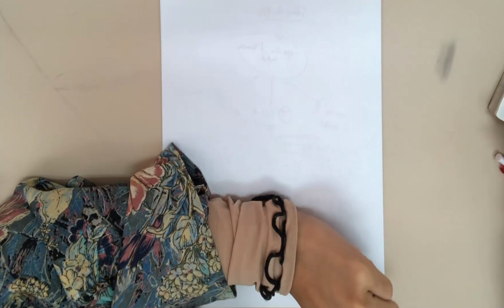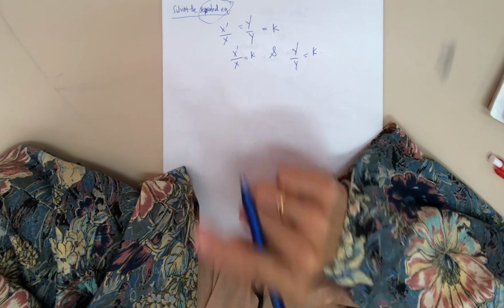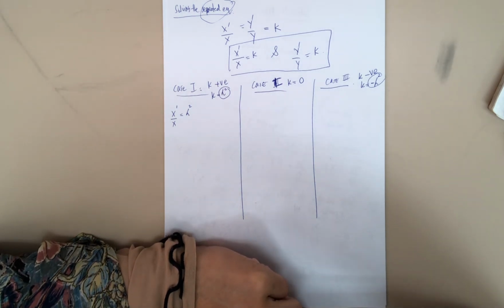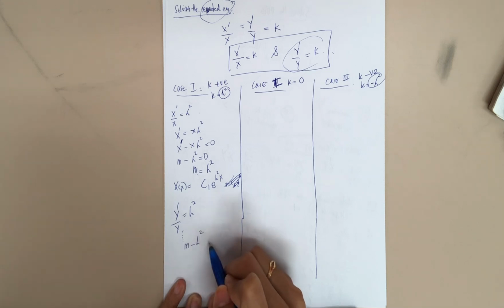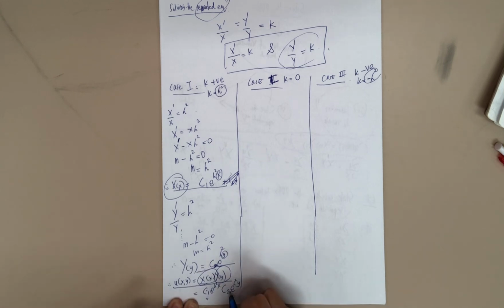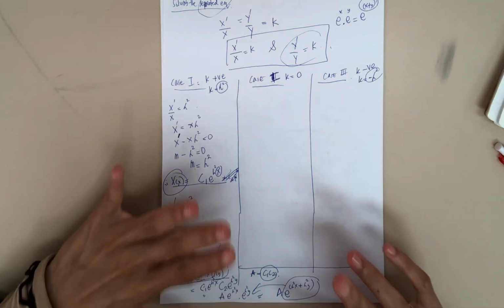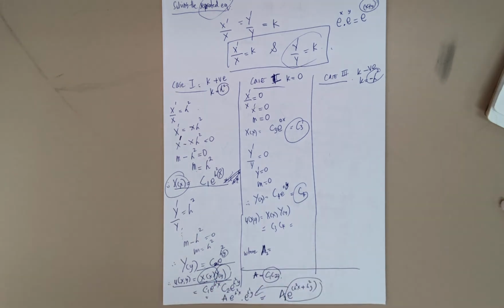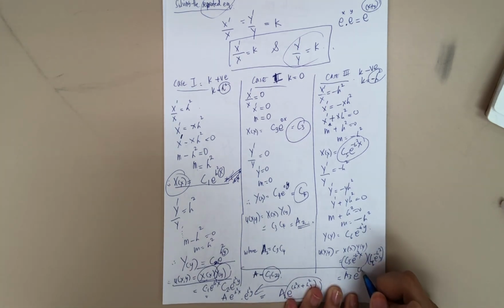PDE: Solve the separated equation